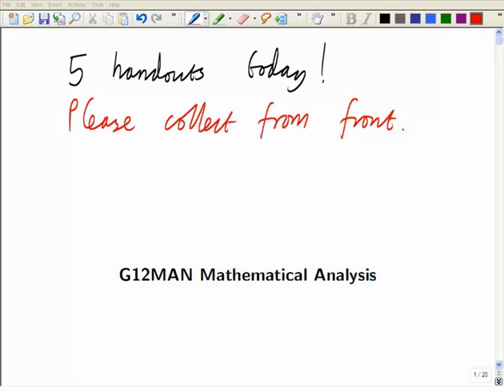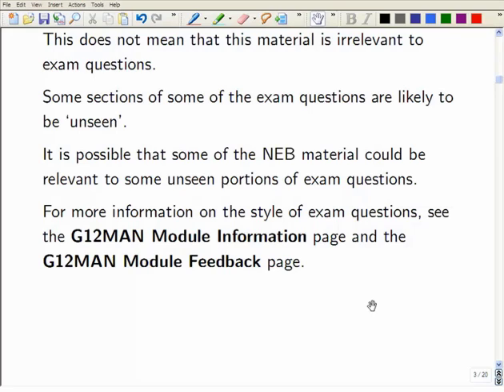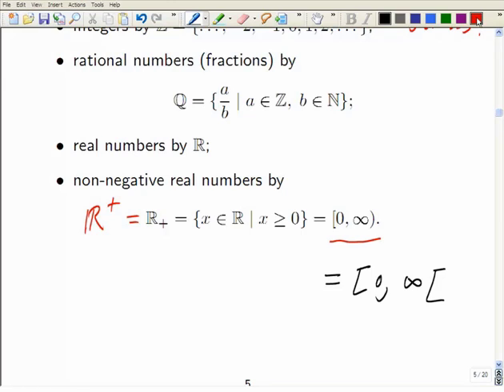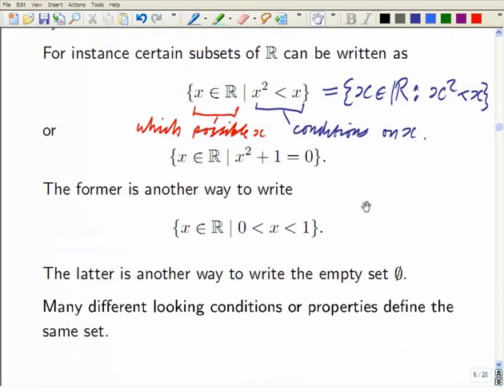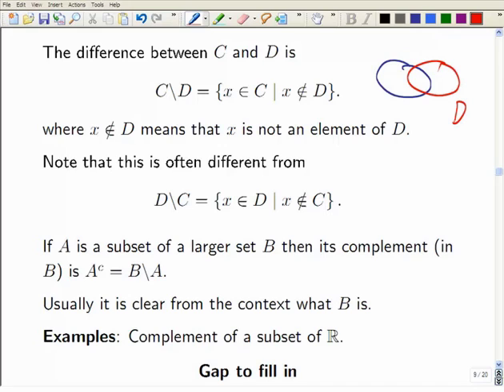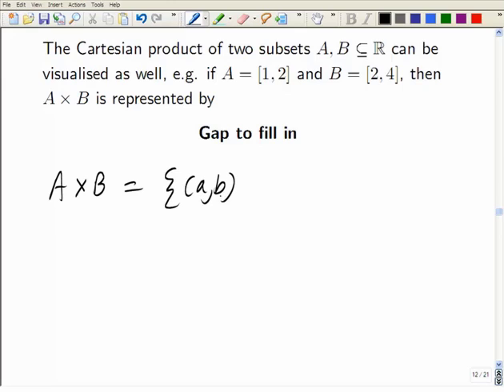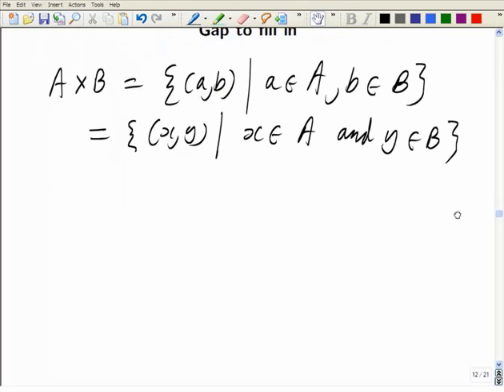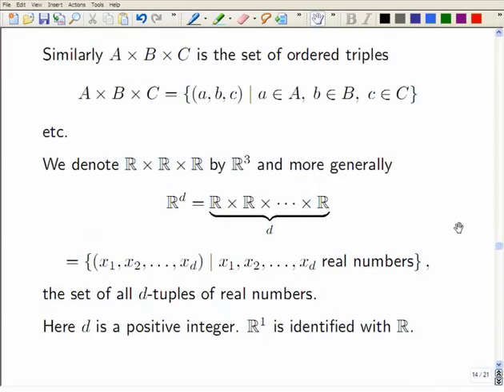Lecture 1: Math. Analysis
The second class in Dr Joel Feinstein's G12MAN Mathematical Analysis module covers a revision of notation: sets, subsets, intersections and unions of finitely many sets. Further module materials are available for download from The University of Nottingham open courseware and on iTunes U